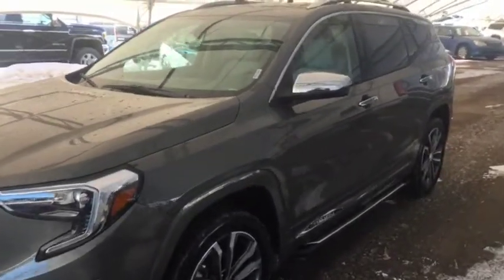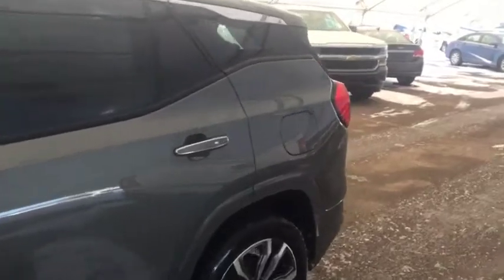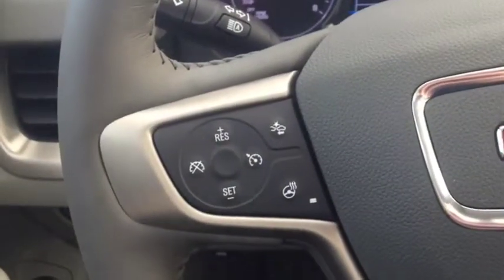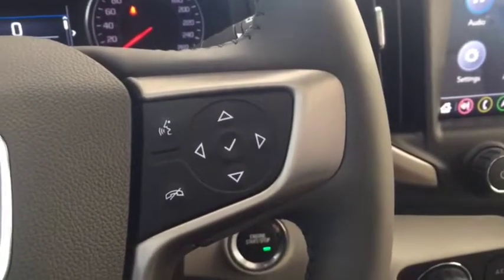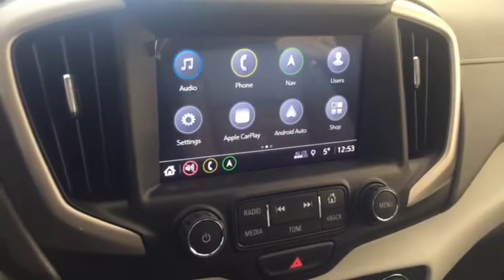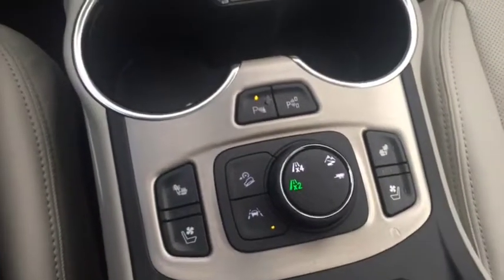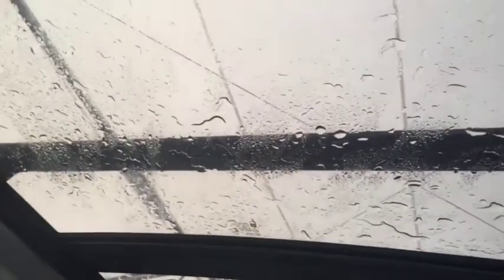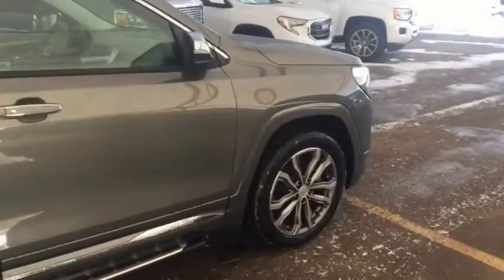2018 GMC Terrain Denali | Davis Chevrolet | Near Calgary AB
2.0L 4 cylinder engine, all wheel drive, driver alert package, navigation, sunroof, heated/leather front seats, sound like the features you are looking for? Look no further than this Mineral Metallic 2018 GMC Terrain Denali with all the above mentioned features and more such as heated steering wheel, power lift gate, Bose audio, assist steps, remote start/entry, wireless charging and more!!

160293